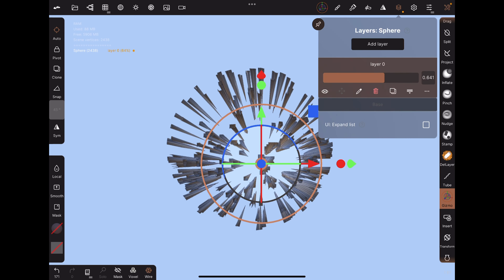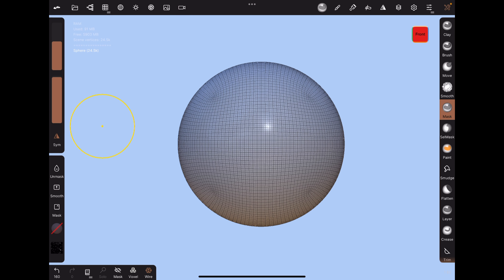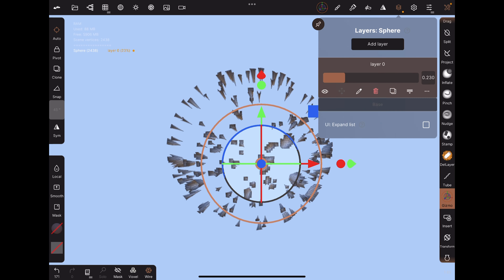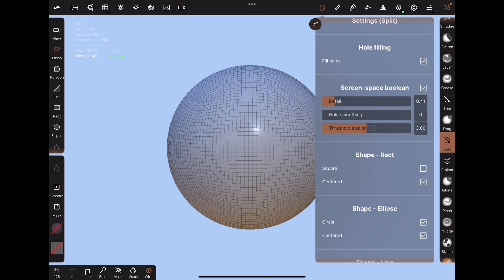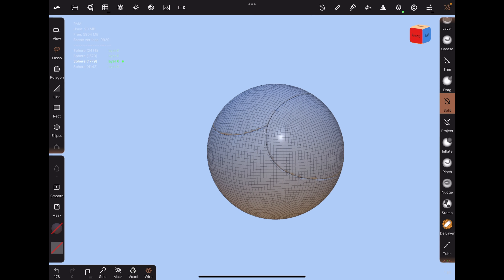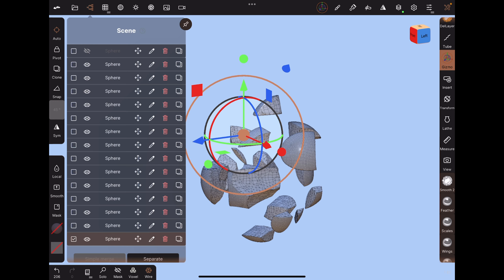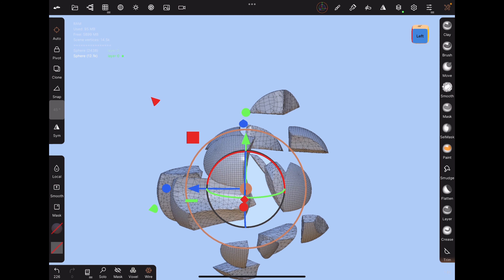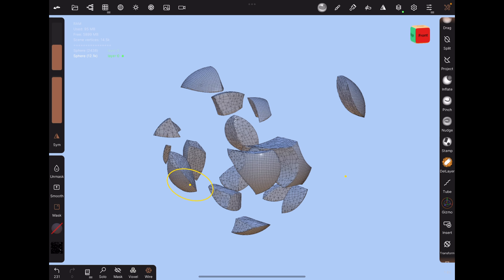Explosion effect | 2.5 mins | Nomad Sculpt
First type of explosion:
Dotty mask, add layer, invert mask, and scale gizmo (without clearing mask)

Second type of explosion:
Add layer, split (check fill holes), move each piece with the gizmo set to “vertex” mode.
Then merge all the pieces, merge all the layers into a single one.

Original music I made with GarageBand